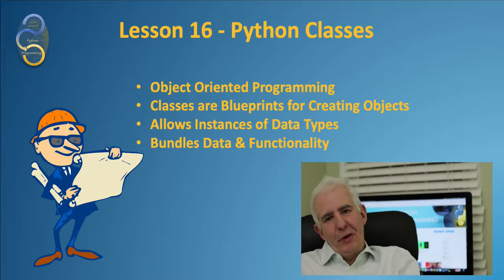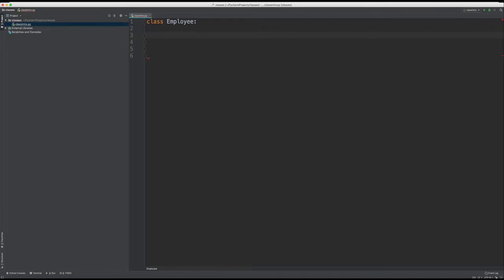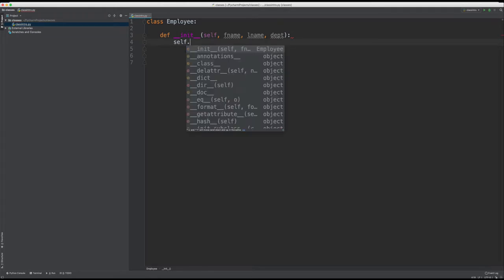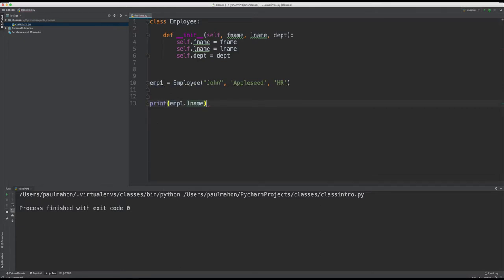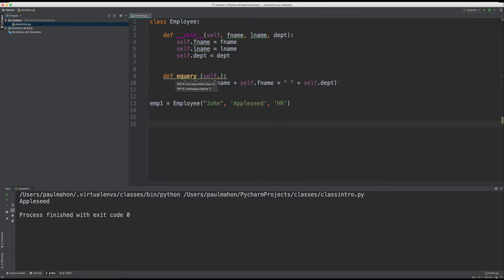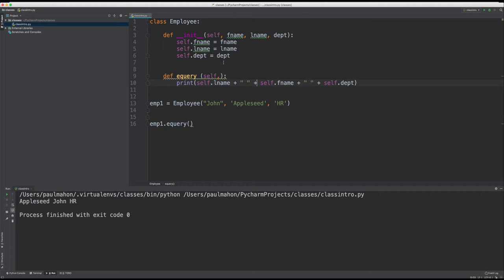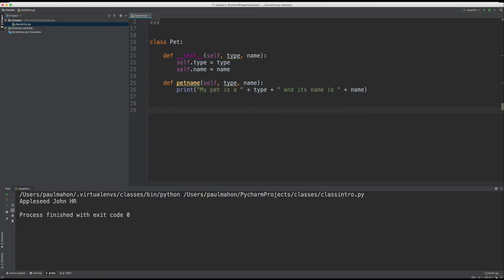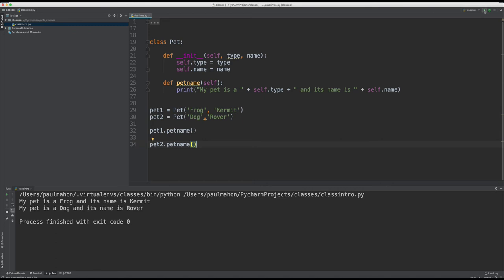Python Programming - Part I - Python Classes used in object-oriented programming - Paul Mahon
This tutorial video describes the basics of Python objects and classes. Object are datatypes, and classes are templates or blueprints to objects.They are used in object oriented programming.